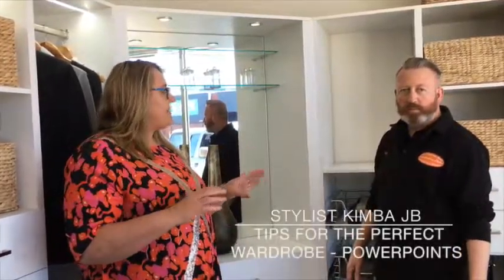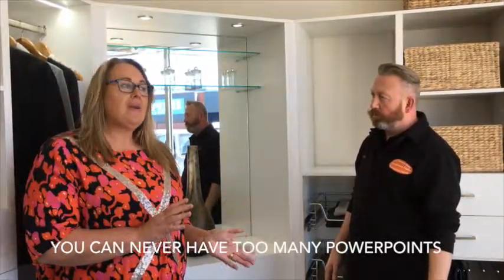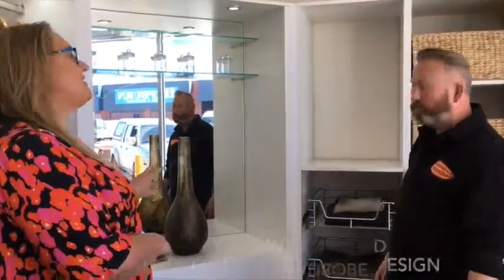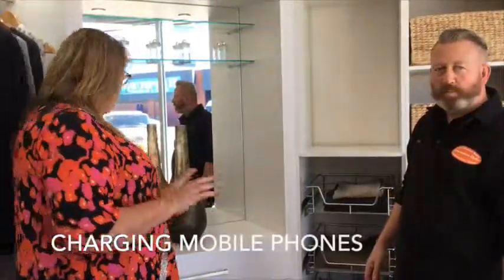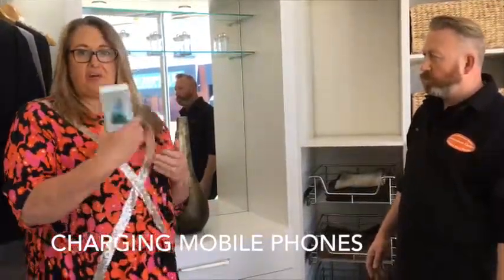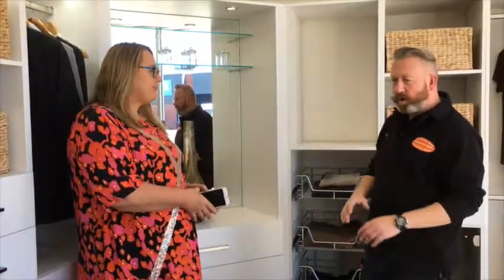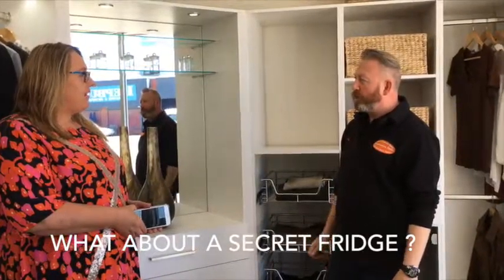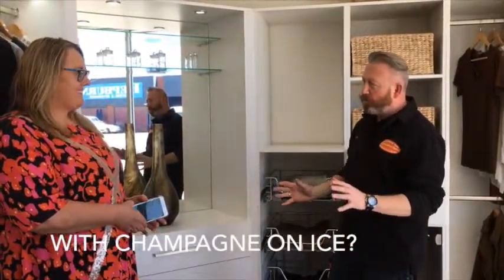Tips for the Perfect Wardrobe - Power points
Personal Stylist & Wardrobe Editor, Kimba JB visits Cabinetmakers Choice.  Most people don't think to put power points in their wardrobe, but it's handy for the hair dryer and charging your phone. You can't have too many power points in the perfect wardrobe is our perfect wardrobe tip.